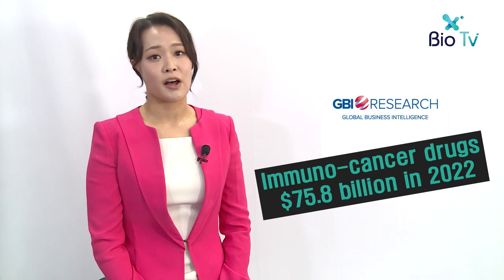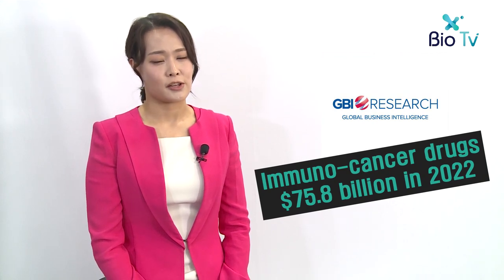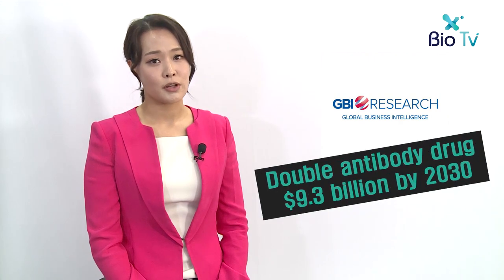[Bio News] EP3. How South Korean company made 18k diagnostics a day for COVID-19